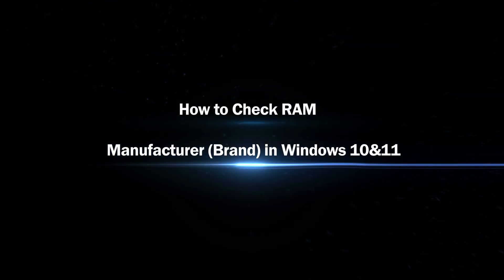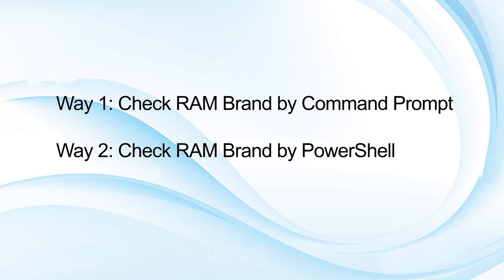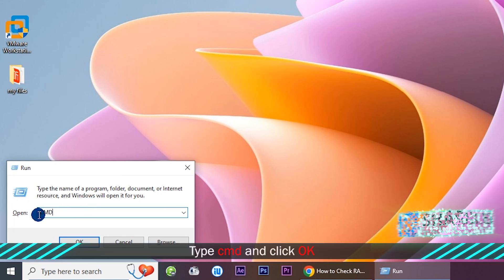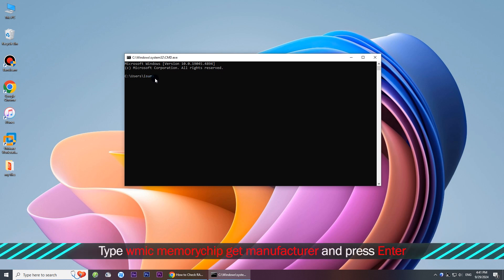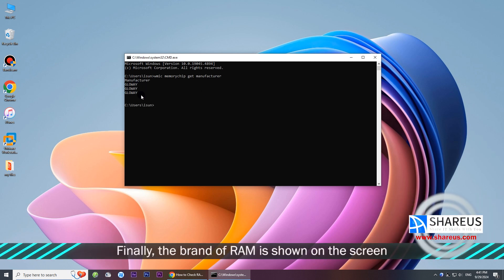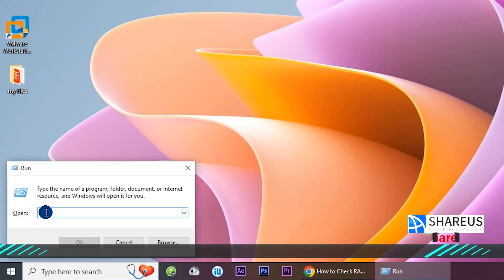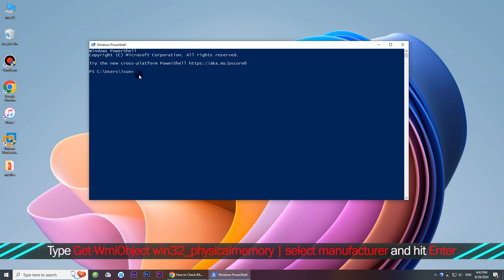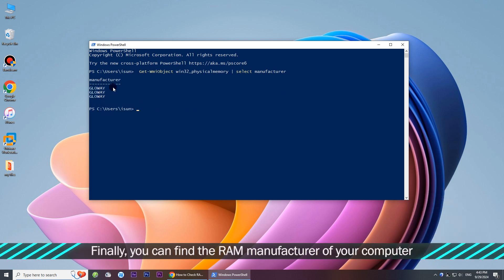2 Easy Ways to Check Your RAM Manufacturer - No Downloads!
Want to find out the brand of RAM in your laptop or desktop? This video shows you how to easily check the RAM manufacturer in Windows 10 and 11.

Commands:
Command Prompt:
wmic memorychip get manufacturer
PowerShell:
Get-WmiObject win32_physicalmemory | select manufacturer

Timestamps:
00:00 - Intro
00:09 - Check RAM Brand by Command Prompt
00:34 - Check RAM Brand by PowerShell